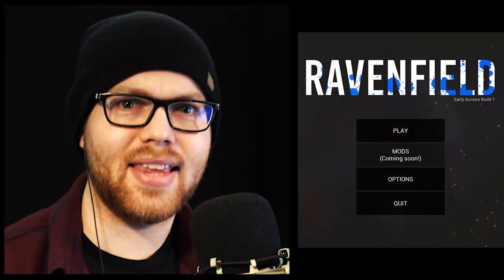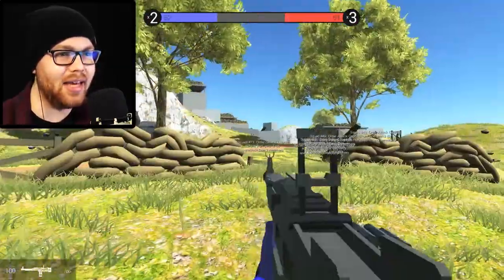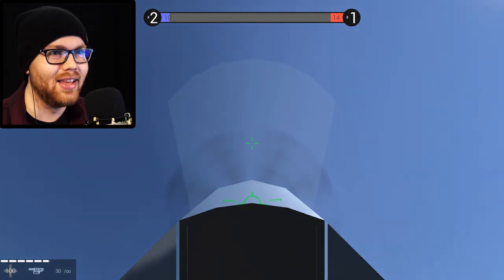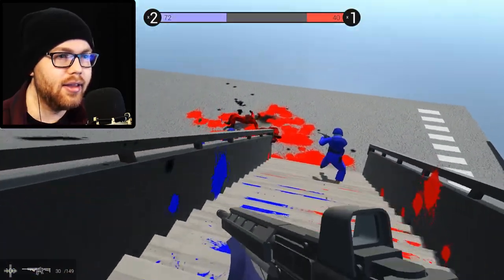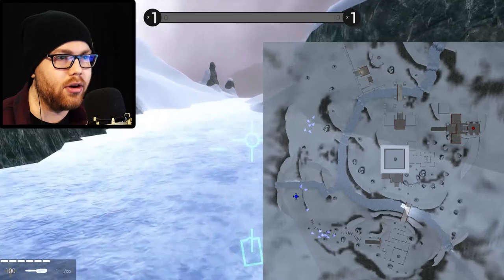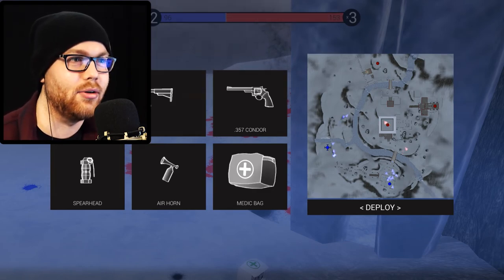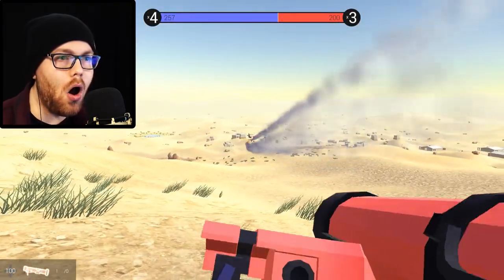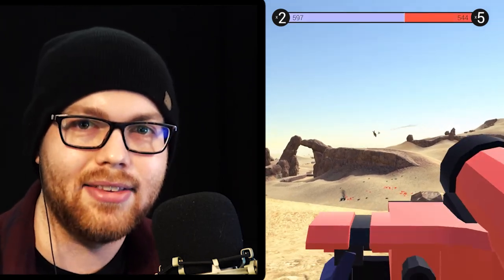ALL SECRET WEAPONS: HMG, AIRHORN, HYDRA, AND PATRIOT! 🔥 Ravenfield Alpha Gameplay 💥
Today I'll show you the locations and how to get all the secret weapons in the Ravenfield Beta 6 (aka Steam Alpha version), including: the HMG Heavy Machine Gun, Hydra Rocket Launcher, Airhorn, and Patriot assualt rifle! These weapons are hidden on all maps, old and new, and are super overpowered! Hope you enjoy!

Join the KibzKrew today!

Ravenfield is available for download on Steam!

About Ravenfield:
Fight upon the Ravenfield together with your Blue allies! Take down those pesky Reds using helicopters, tanks, guns, and active ragdoll physics!
With the full release update, there are new maps, weapons, character models, aircraft carriers, planes, and much much more!

Ravenfield is a singleplayer game in the vein of older team-vs-team AI shooters. The game is designed to be easy to pick up and play, but also rewarding for all skill levels!
Key Features:
Easy-to-pickup, singleplayer mayhem
Fight as infantry, or in ground vehicles, aircraft, or watercraft
Active ragdoll physics combines tactical strategies with a sprinkle of silly fun
The number of combatants is only limited by what your computer can handle!
Damaged soldiers drop team-colored blood splats, indicating where battles have taken place
Development Roadmap
Ravenfield was developed as an early access game, with major content updates scheduled to be released every 4-6 weeks. Additionally, minor updates may be distributed via a beta branch for those who do not fear slightly more buggy releases.

While some content, such as new weapons, vehicles and maps will be released on a regular basis, other key features will be added roughly in the following order:
Custom map support, Steam Workshop integration, AI Commanding, Campaign mode, Custom vehicle support, Custom weapon support